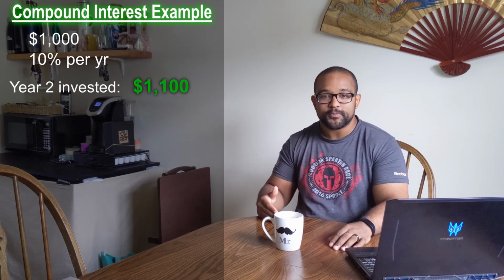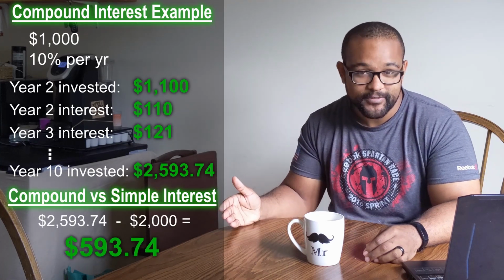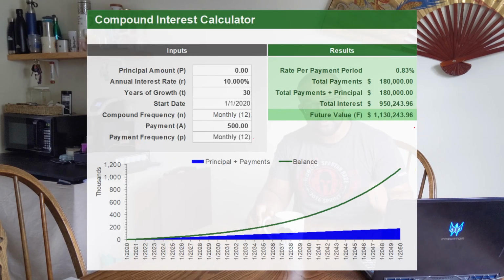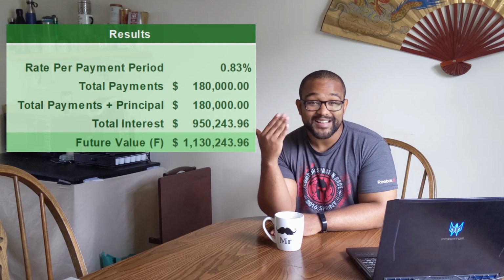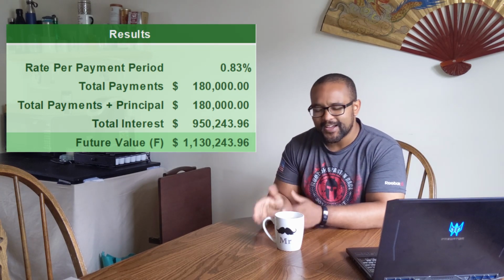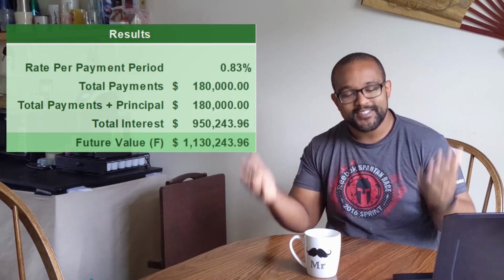Compound Interest Explained | MILLIONAIRE MADE by REINVESTING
Check out this compound interest calculator! It really helps solidify the idea when you can see the projections.

0:00 - Intro
0:25 - Simple Interest
1:12 - Compound Interest
2:41 - Major Factors
2:52 - Get a good investment
4:30 - Contribute consistently
5:23 - Start Early
6:04 - Becoming a Millionaire
7:08

When you learn to make money when you sleep, you can unlock the secrets of retiring early, becoming a millionaire, living the life you love, and finding more fruitful pursuits in life.
Learning about compound interest is the first step to make this dream possible. While people may think that millionaires are born, the vast majority are self made (1st generation) rich people. By investing in businesses, passive income, and themselves, they get to places were the majority cannot.
Compounding the interest that is reinvested into your 401k / Roth IRA / Brokerage account is the most secure method of generating wealthy.

Using this concept has 3 major factors:
1. Time invested
2. Contribution Size
3. Interest rate

In this video, I talk about these major factors so you can start the process of vetting good investment programs and make financial dreams more obtainable! Financial independence is possible! All you need to do is decide that it's possible for you and get started.

Hint: The sooner you start, the easier it's going to be!

No Words (Mosquito Beat) - David Cutter Music
Breathe - David Cutter Music